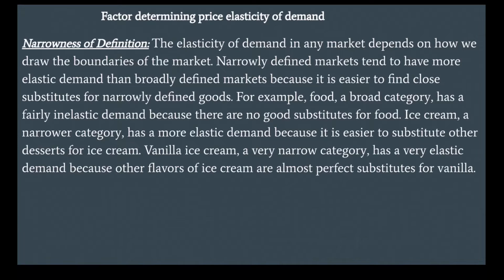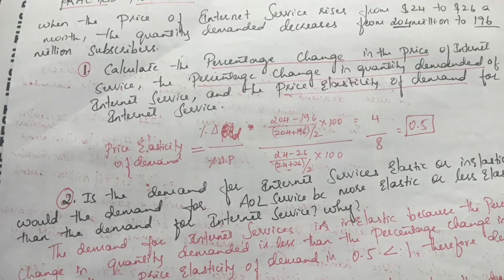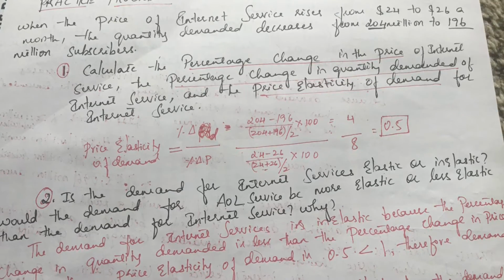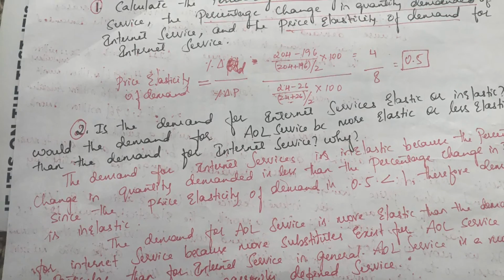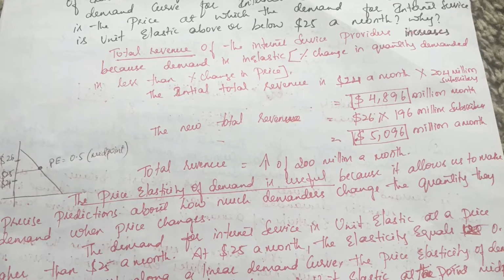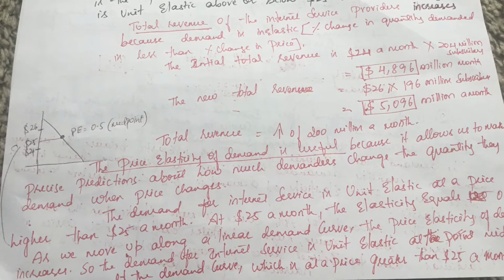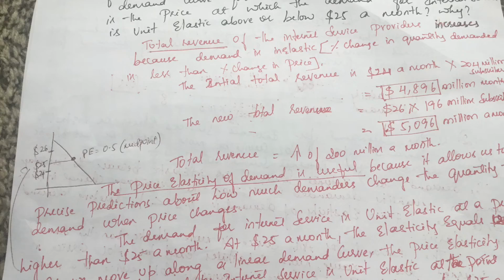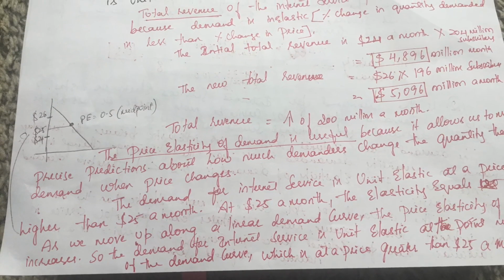Practice problem 5.1